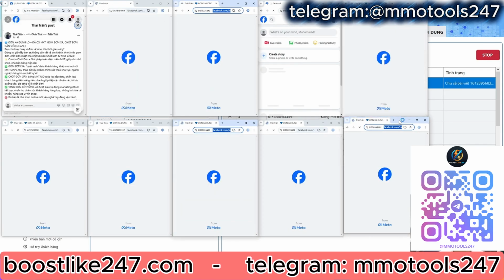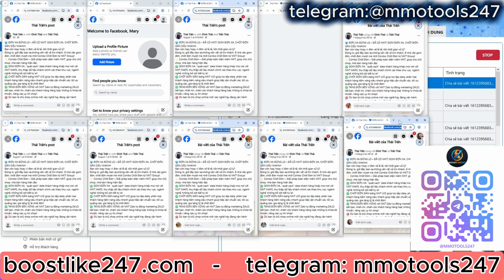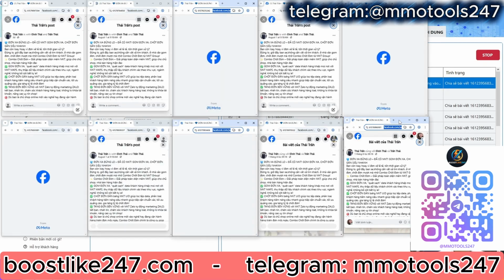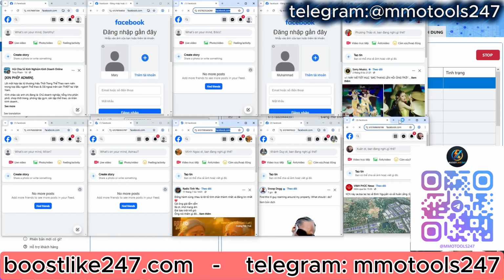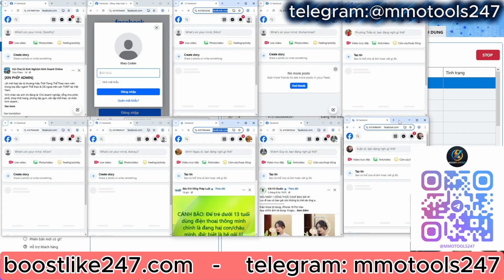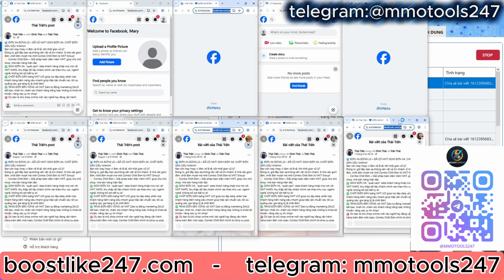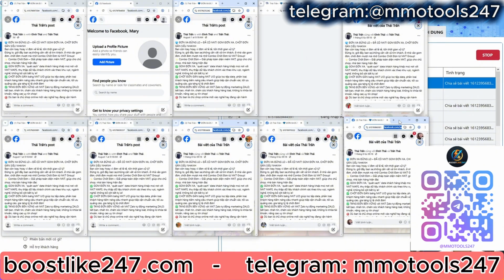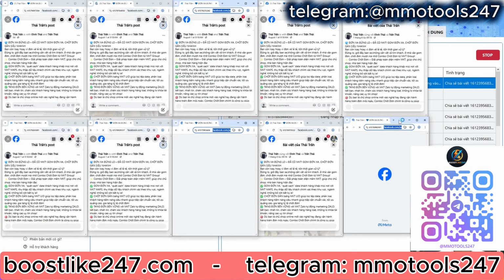Auto Share Facebook Posts Automatically in 2026 Without Getting Banned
Auto Share Facebook Posts Automatically (2026 Full Guide)

Learn how to auto share Facebook posts automatically in 2026 using smart automation tools and efficient content management workflows. This tutorial shows you how to share posts consistently, save time, and manage multiple Facebook accounts with ease.

Whether you're a marketer, business owner, or agency, this guide will help you streamline your Facebook content distribution strategy.

What you'll learn:
How to auto share Facebook posts
How to schedule and organize content
How to manage multiple Facebook accounts
Tips to improve reach and audience engagement
Best practices for efficient content distribution

By automating repetitive sharing tasks, you can maintain a consistent posting schedule, increase productivity, and focus on creating better content.